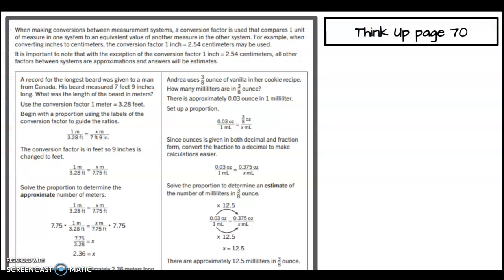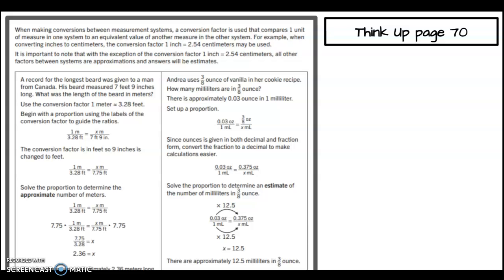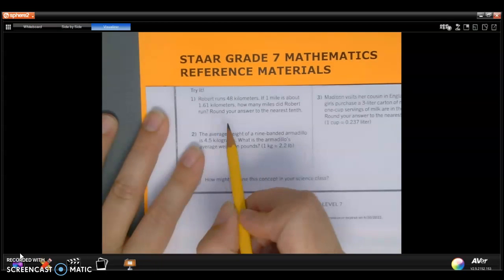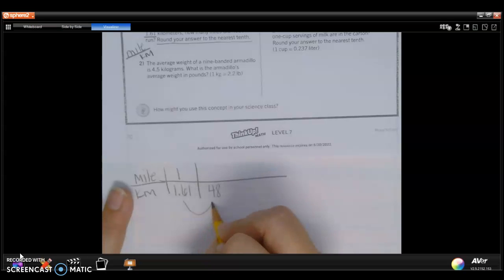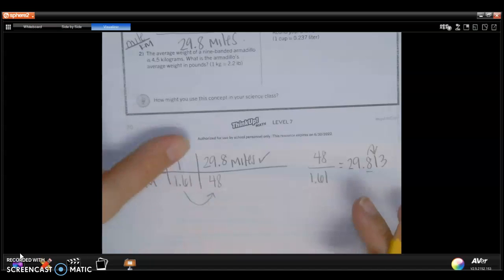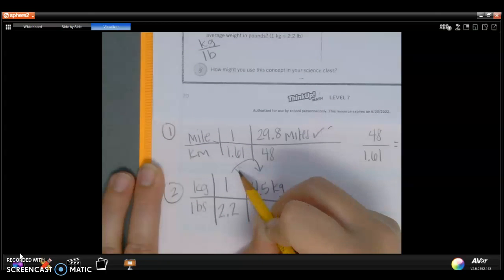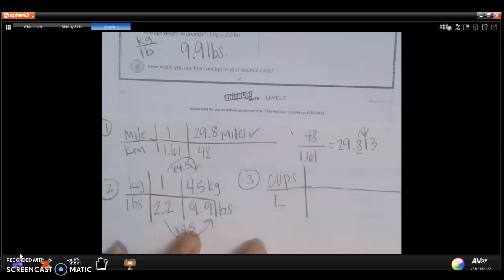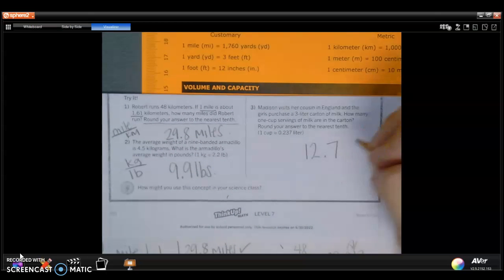Brown Notes 11-12-21 Video 1